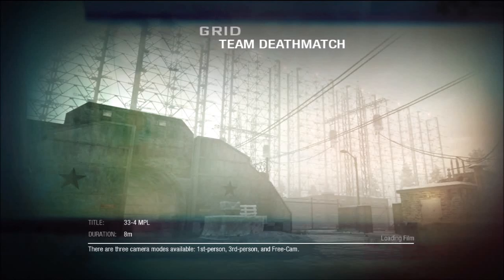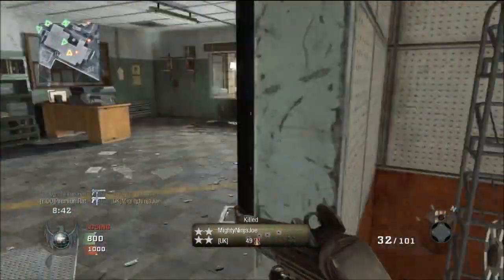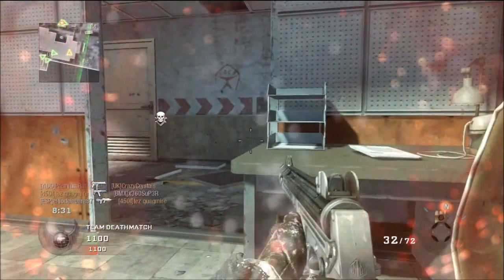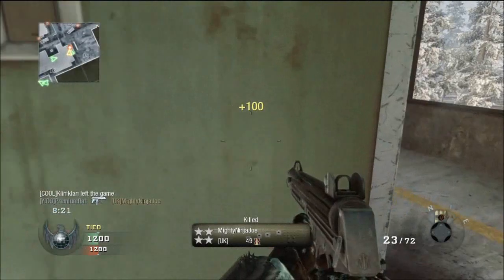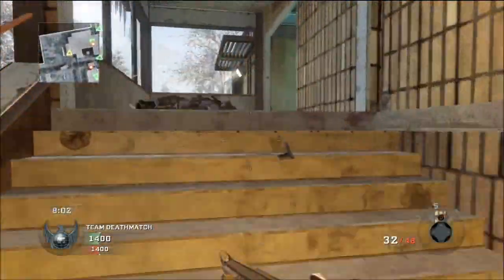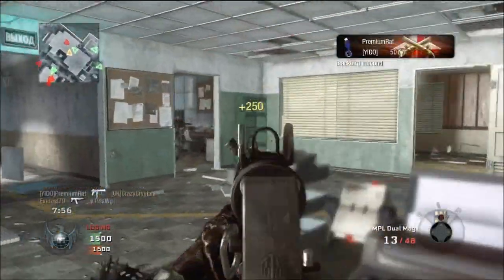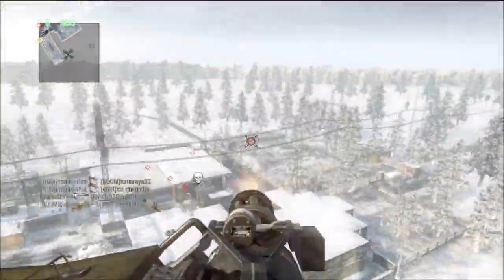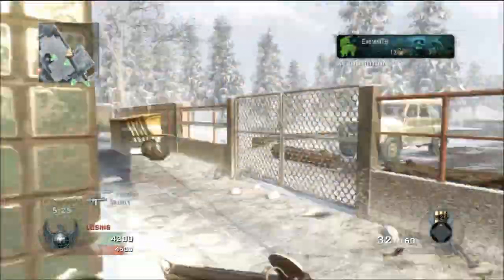Black Ops: G.W.E.W - Episode 8 - MPL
Hey guys apologies for saying that this was episode 7 its coz i wasnt sure if i could upload but all is well now.

CAN WE GET THIS VIDEO 25 THUMBS UP ??

STILL LOOKING FOR PEOPLE TO SUBMIT GAMEPLAYS, ALMOST HAVE THEM ALL NOW :)

IM LOOKING TO HIT 700 SUBS ASAP , SO IF YOU WOULD SHARE MY CHANNEL OUT BETWEEN YOUR FRIENDS AND SUBS THAT WOULD BE AWESOME GUYS :)